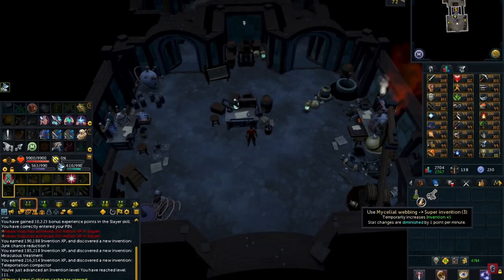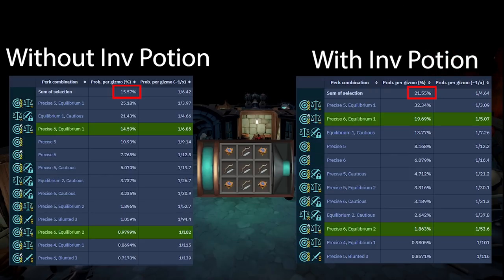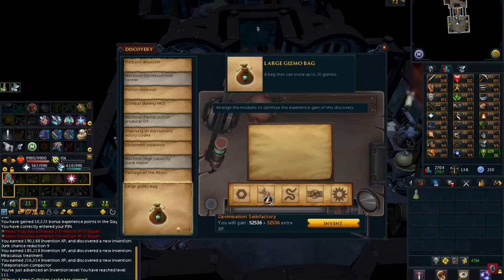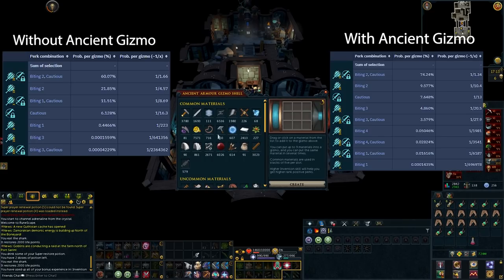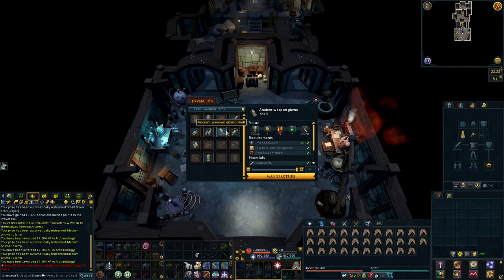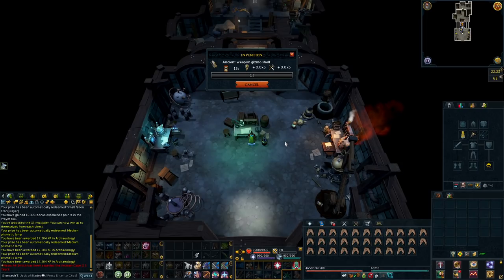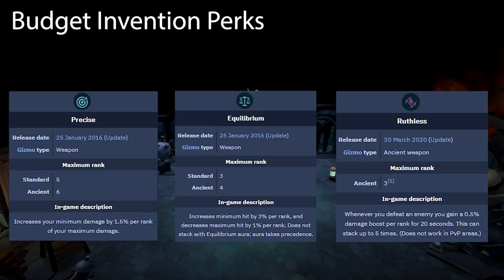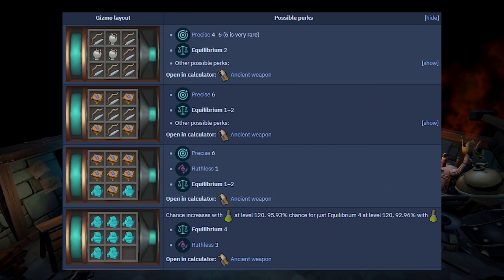Invention Tips & Tricks 2021 | RuneScape 3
This video contains invention tips & tricks which will help you train invention as well as take advantage of and utilize the skill effectively. This rs3 guide also contains information about invention perks and I will be going over some useful / budget perks that you can use and obtain through invention!